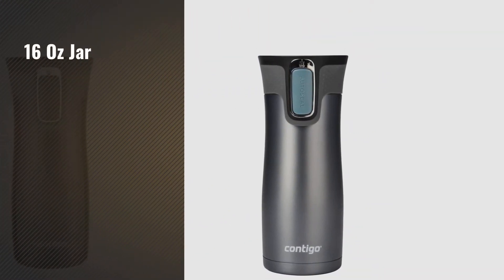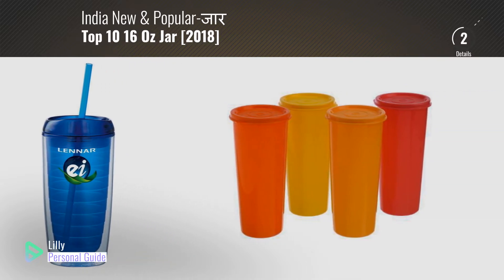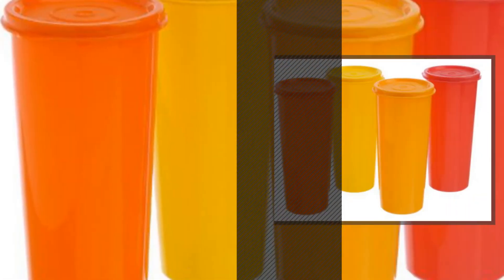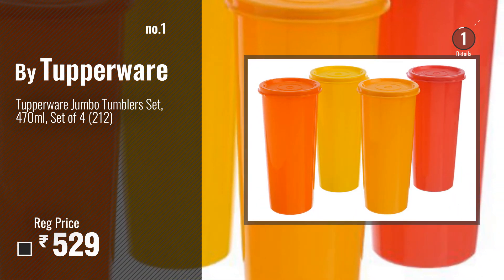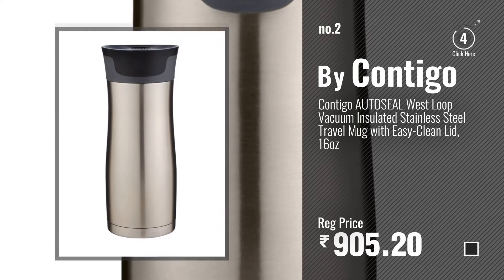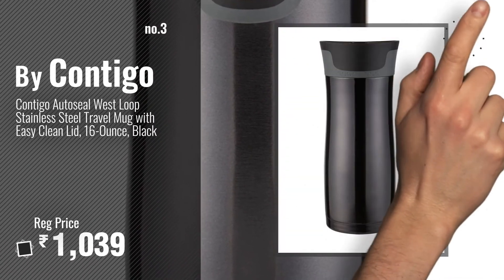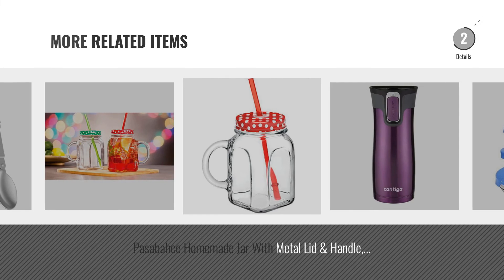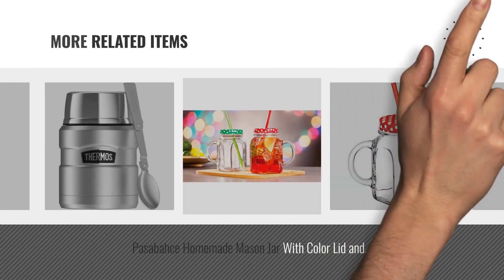Top 10 16 Oz Jar [2018]: Tupperware Jumbo Tumblers Set, 470ml, Set of 4 (212)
Top 10 16 Oz Jar [2018]

Tupperware Jumbo Tumblers Set, 470ml, Set of 4 (212) by Tupperware

Contigo AUTOSEAL West Loop Vacuum Insulated Stainless Steel Travel Mug with Easy-Clean by Contigo

Contigo Autoseal West Loop Stainless Steel Travel Mug with Easy Clean Lid, 16-Ounce, Black by Contigo

Contigo AUTOSEAL West Loop Stainless Steel Travel Mug with Easy-Clean Lid, 16-Ounce, by Contigo

leeds TOTAL HOME : Vortex Tumbler 16Oz Water Bottle, Trendy, Fridge Bottle,For by Leeds

Smart Skill Home Utility - Glassware - Mix Multicolor Multipurpose Glass Containers / Bowl by SMART SKILL